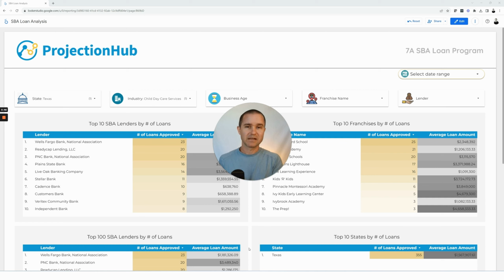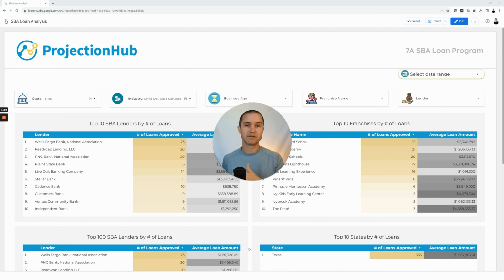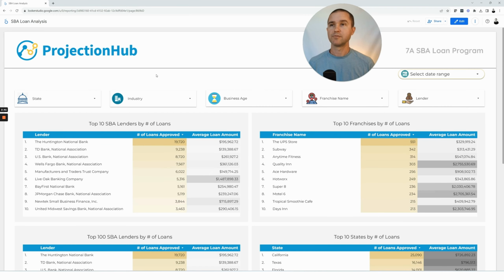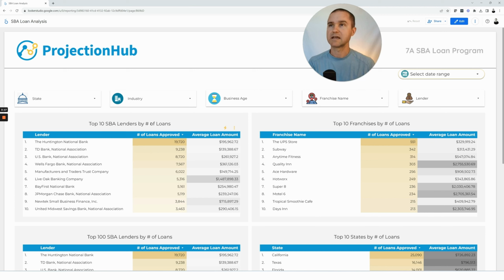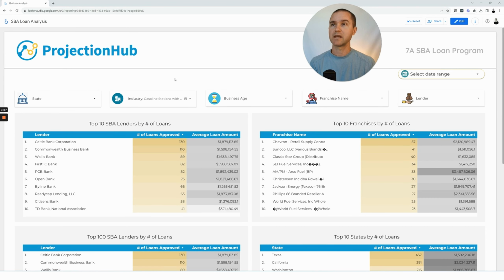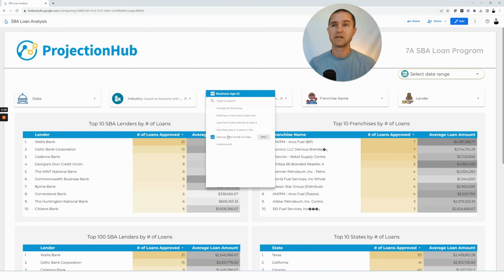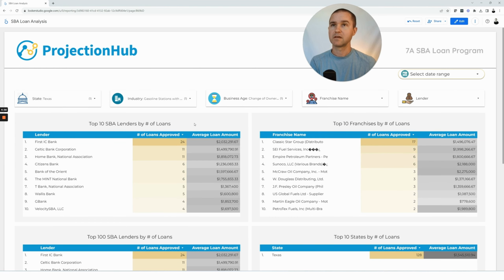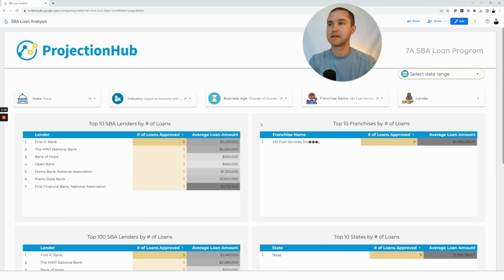How to find an SBA Loan for a Gas Station!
Navigating the complex world of SBA loans can be a daunting task, especially when you're looking to secure the right financing for your gas station business. Fortunately, the Small Business Administration (SBA) offers specialized loan programs tailored to assist entrepreneurs in your industry. With numerous SBA lenders and various loan options available, identifying the perfect lender that aligns with your unique gas station requirements can be challenging. In this guide, we'll introduce you to the SBA Loan Analysis Tool, a valuable resource designed specifically for gas station businesses.

00:00 - Introduction to the SBA Loan Analysis Tool
01:54 - Exploring Top SBA Lenders by Loan Volume
02:23 - Navigating by Specific Industries (Gas Station)
02:56 - Considering Business Age
03:16 Analyzing Acquisition Loans
03:34 - Narrowing Down by Specific States
03:51 - Filtering by Franchise